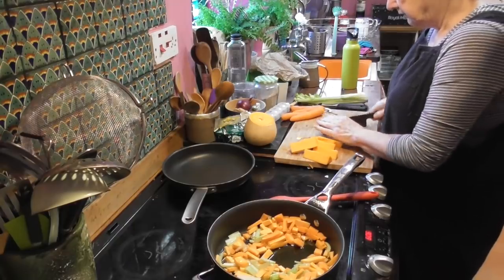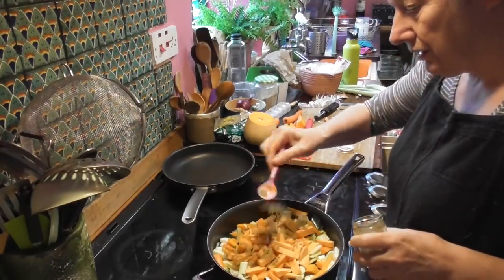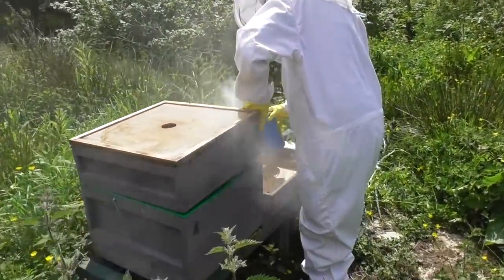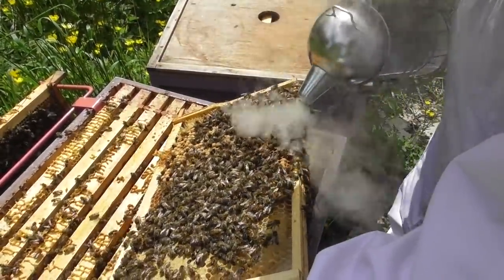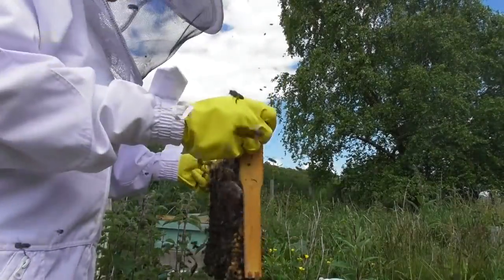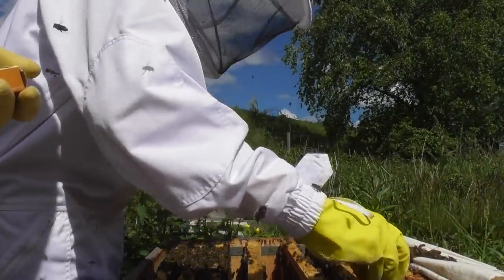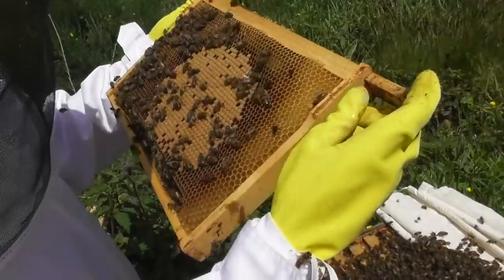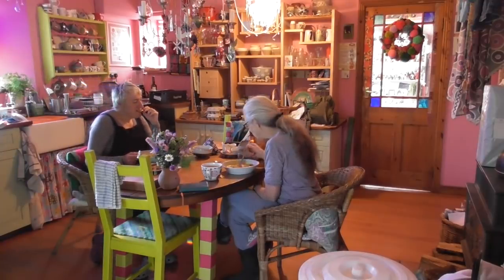A BUZZY day - and quite a different video - not a scrap of Liberty to be seen!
The Last Homely House
Hexham
NE46 9GZ
UK

And now - something completely different - I had been worrying about my bees for a while because I know this is swarm season. I asked my friend Sue to come and help me and also so that I could film.
I think we have made all the right moves for a split - and to avoid a swarm!
Fingers crossed!

the tiny bit of music is called Dewdrops